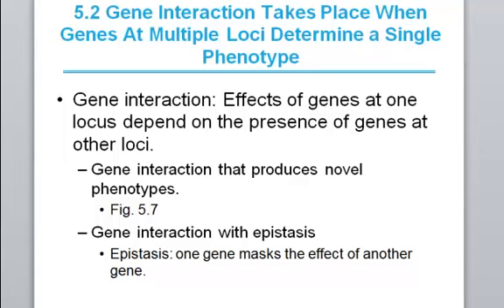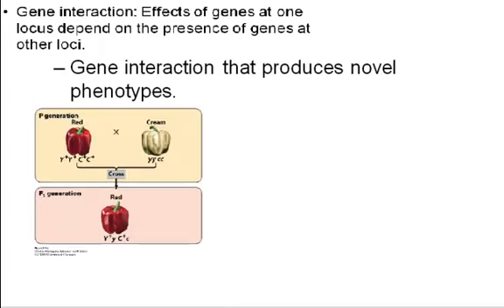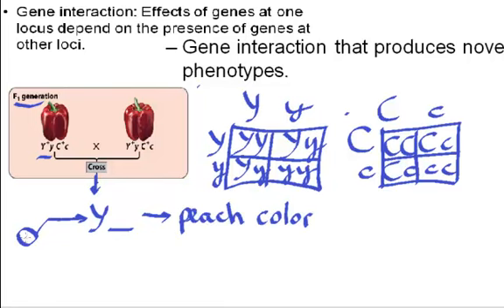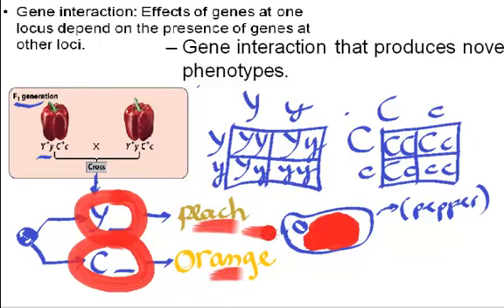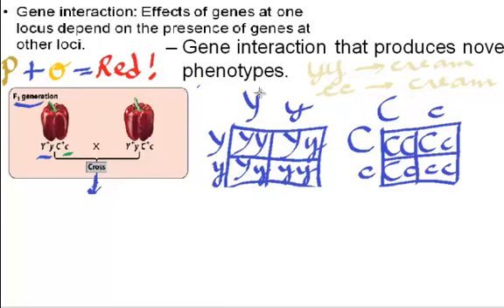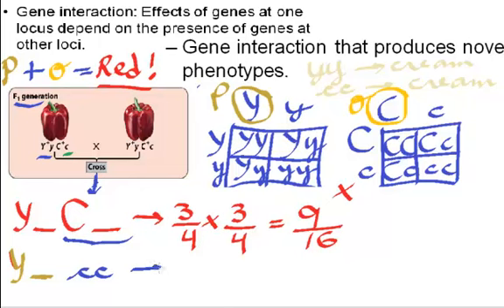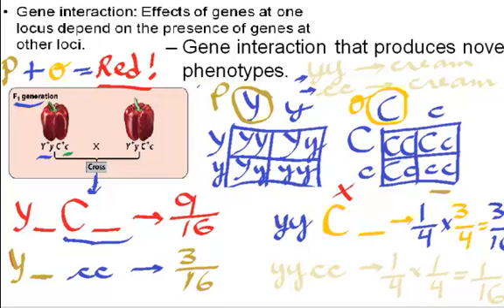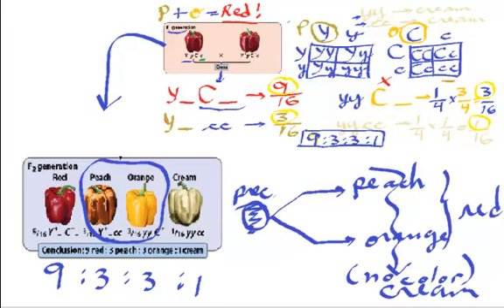Genetics New Phenotypes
Lecture 2 _ Partial
Genetics class
Principles of Genetics CH 5-2